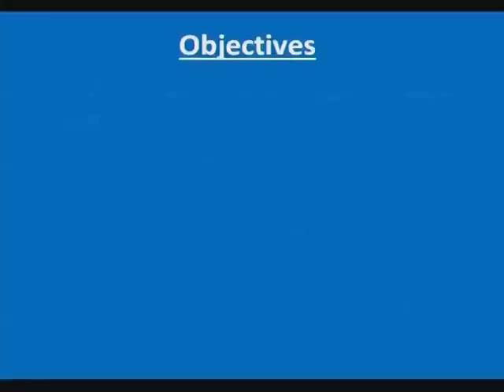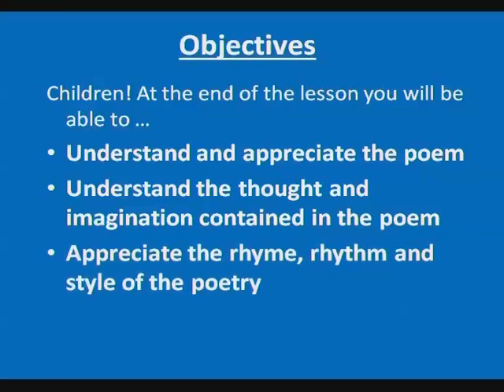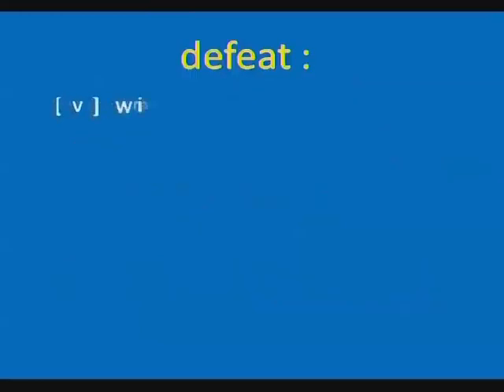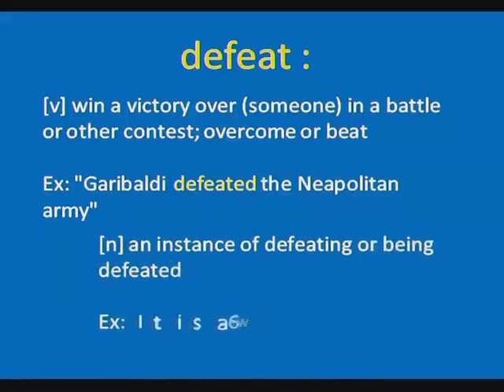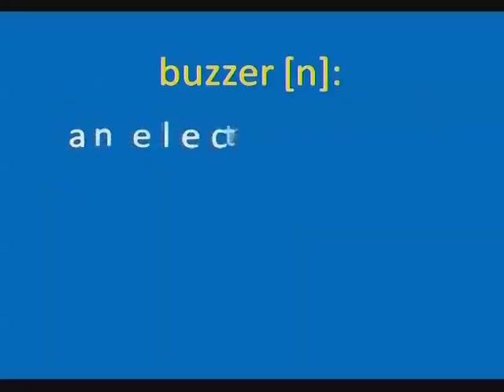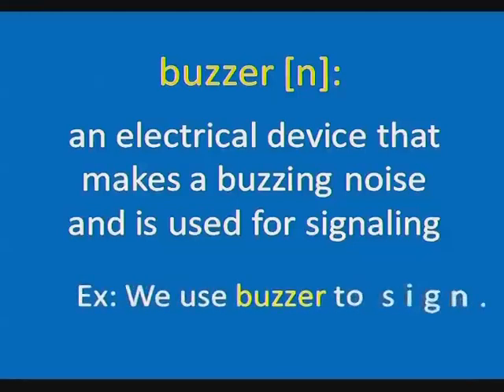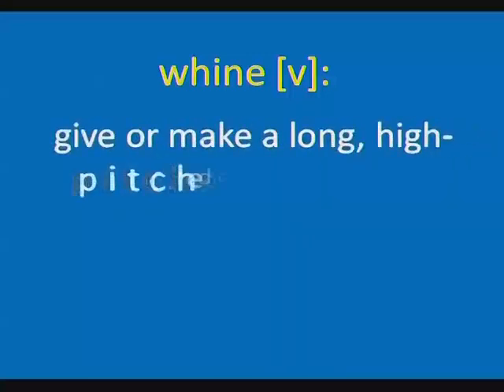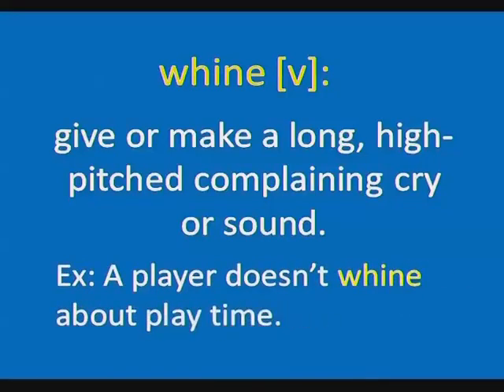What is a player a complete video lesson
A complete video lesson for class 9 English (What is a player - Poem)